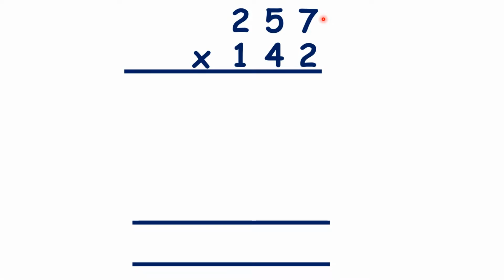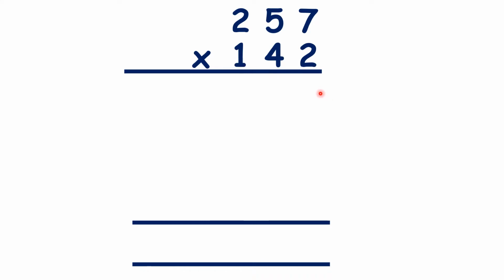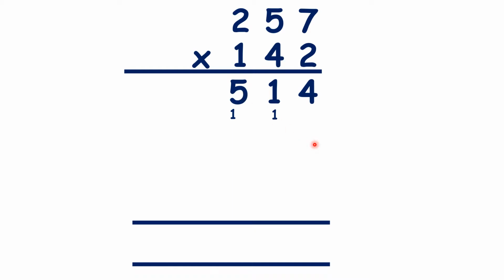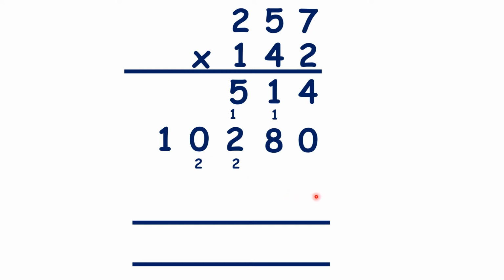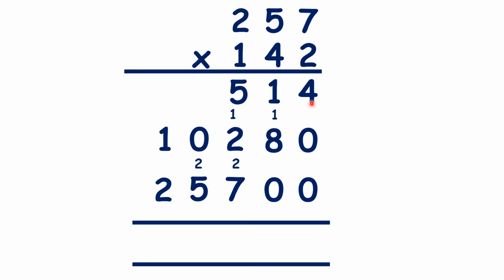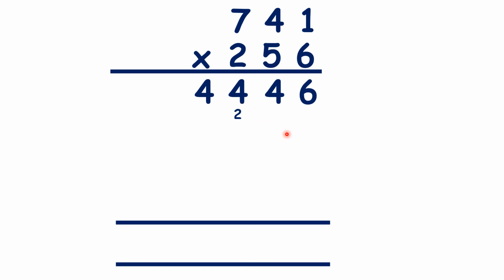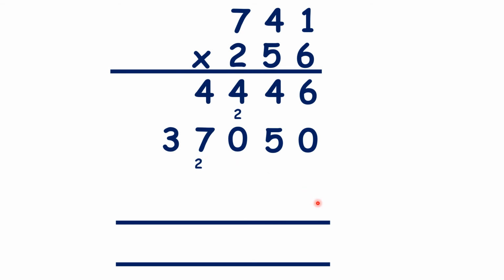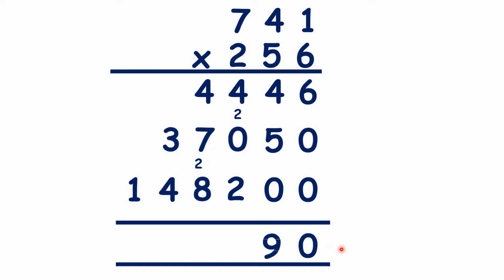Multiply two three-digit numbers using long multiplication